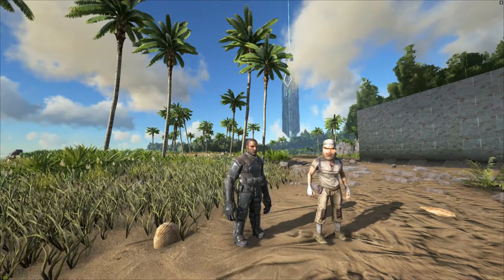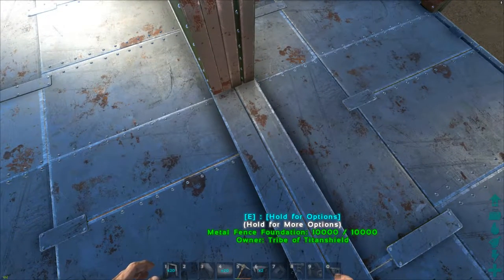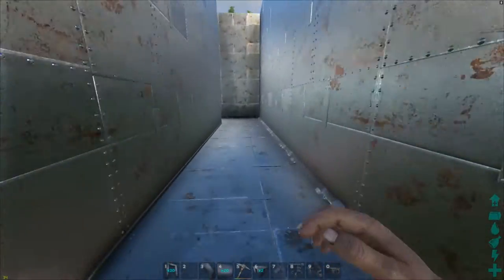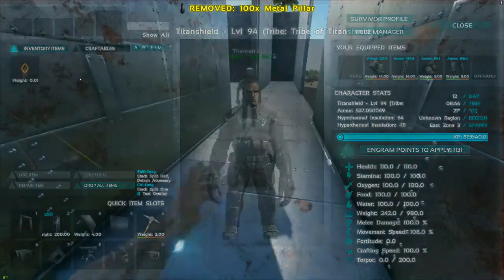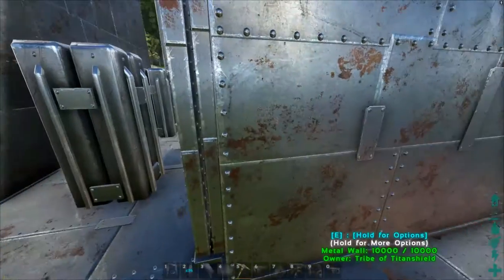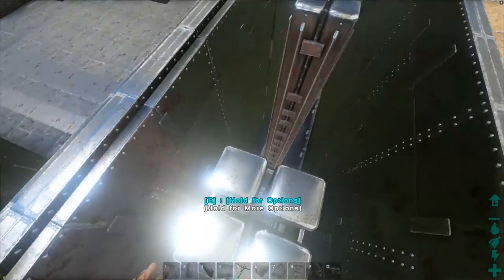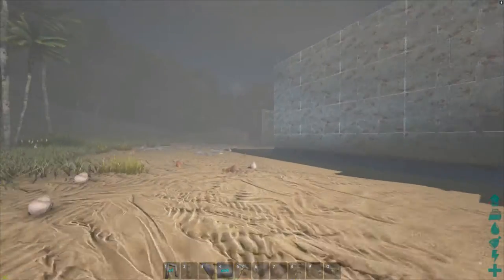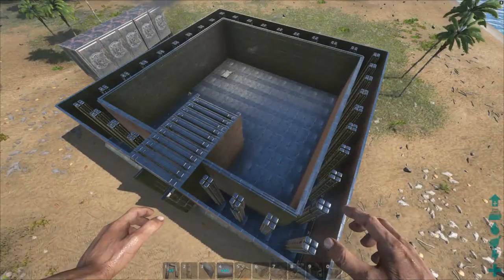ARK PVP Building TIPS #3 - Buffer Zone [Titanshield Gaming]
Titanshield Gaming brings you the third of many PVP Base Defense help videos. I want you guys to feel secure behind your walls, and these great little building tricks will help you prevent your enemy from getting in!

*Attention: I make these instructional and conceptual base build designs for people to learn from, to view the construction of thier own base from another perspective. Any and all materials needed for these builds are fluidic depending on your server rates, personal experience in gathering/building. And overall ability to conceptualize what kinda time it will take to construct it. I want to help people ultimately to better thier game experience and keep thier own personal bases safer. I know I cannot satify everyone, but I do hope a few of you are happy with what you learned and what you modified for your own designs. Thanks from Titanshield Gaming!*